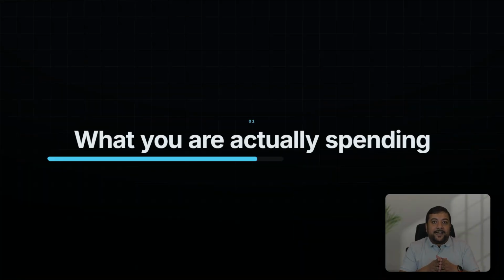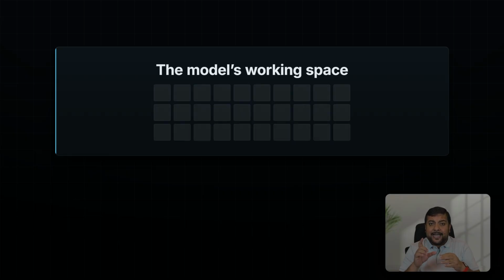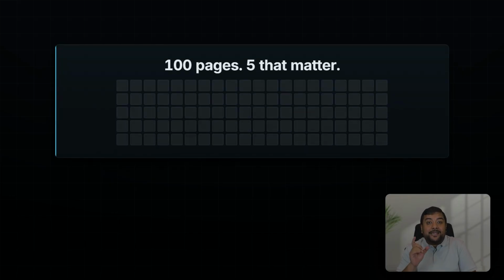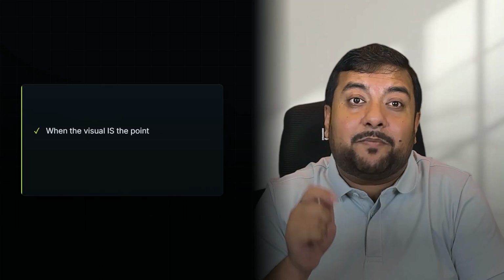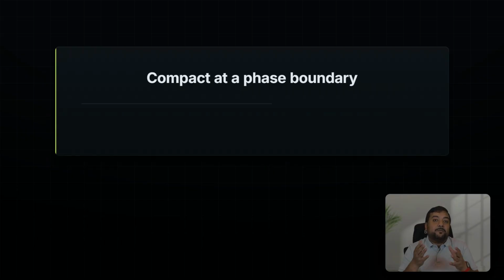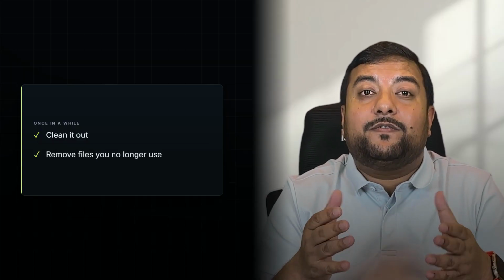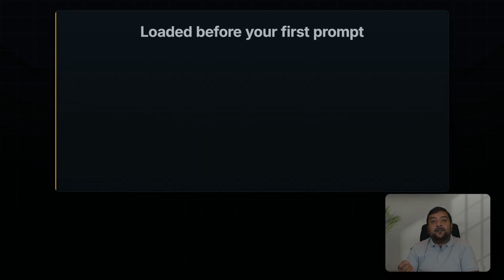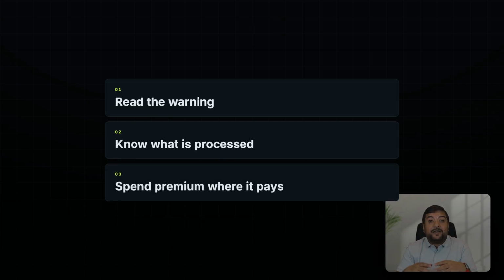Hit Your AI Limit? Don't Upgrade — Do This Instead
Hit your limit? Don't reach for the upgrade button yet.

Sometimes you're genuinely out of capacity.
Most of the time you're not — you're just spending it badly.

❌ Upgrading isn't the first move
❌ A new chat doesn't reset what you think it resets
❌ A "small" prompt isn't always a small request
❌ A blank chat isn't always empty

Inside: what that warning message is actually telling you, the three things quietly draining your allowance every session, and how to see exactly where yours is going — it takes about two minutes to check.

Watch once. Change a few habits. Stop hitting the wall.